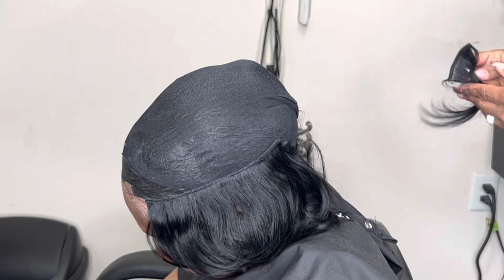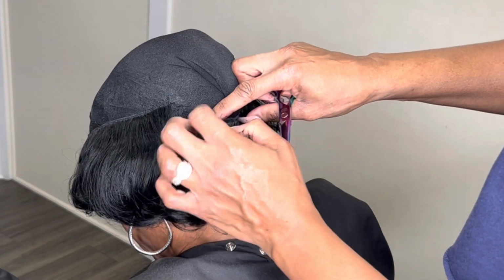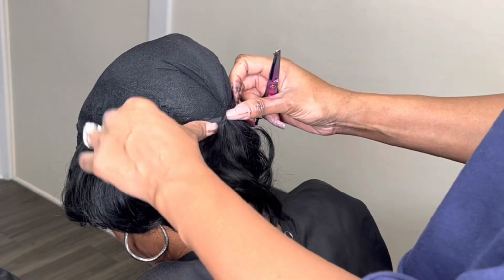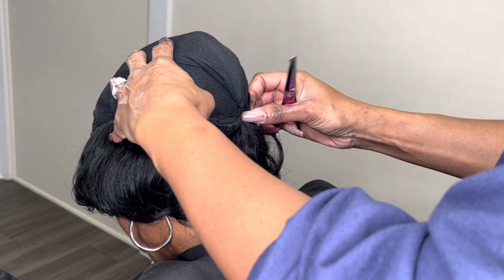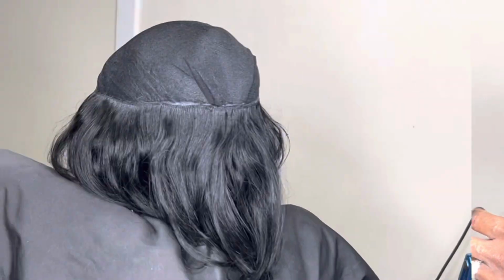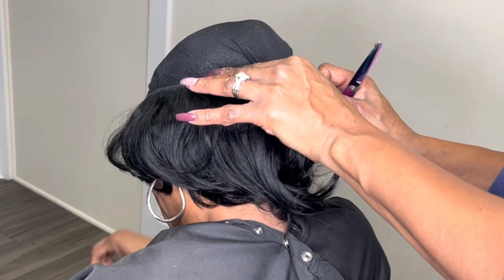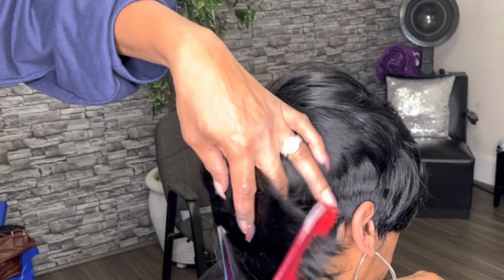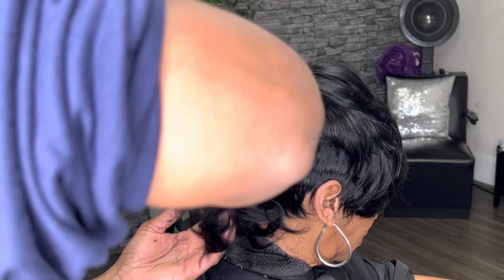Short Pixie Mohawk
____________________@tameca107